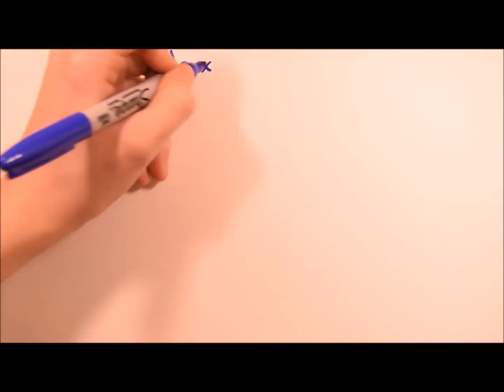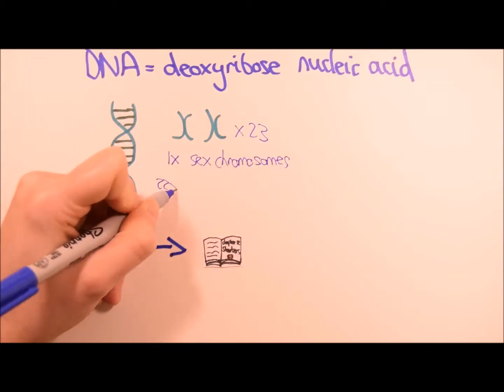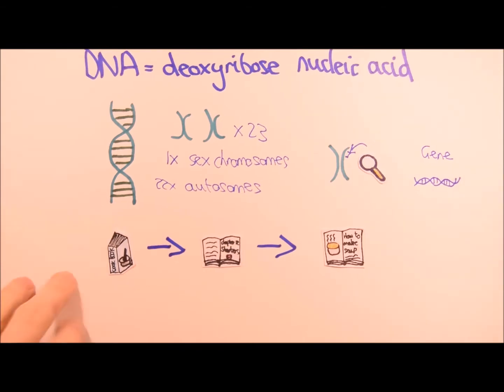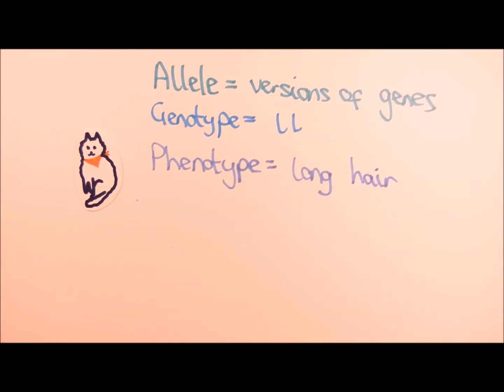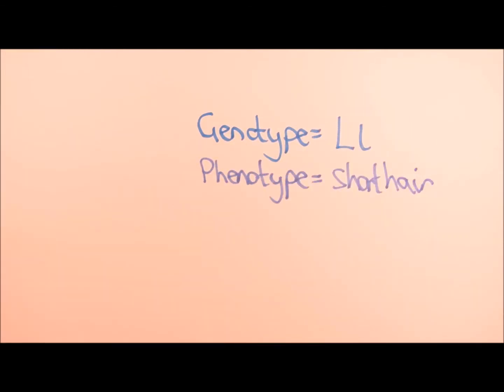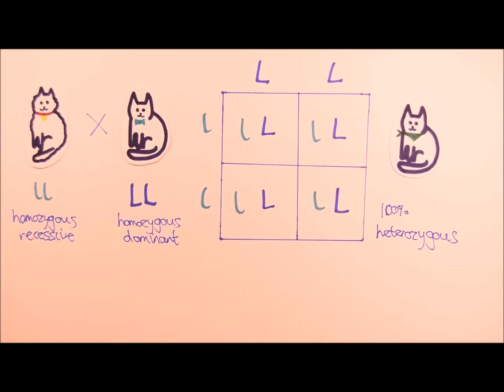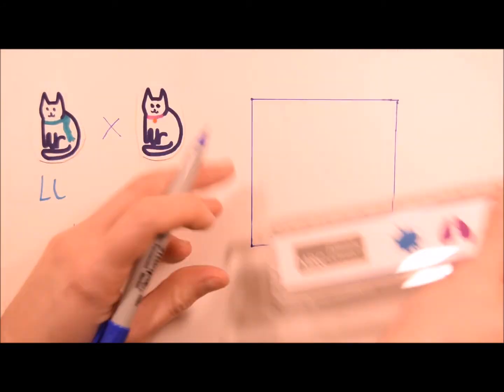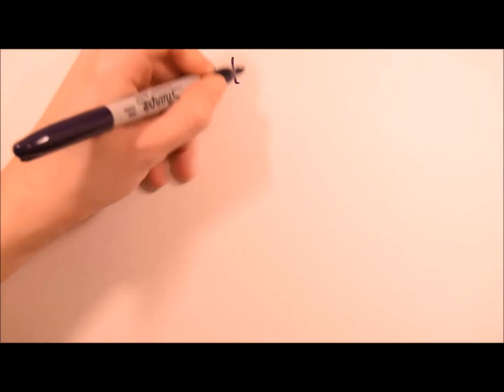Explaining Genetics With Cats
A short video explaining some basic genetics with cats. Cats make everything better. Part 2 on coat colour genetics: